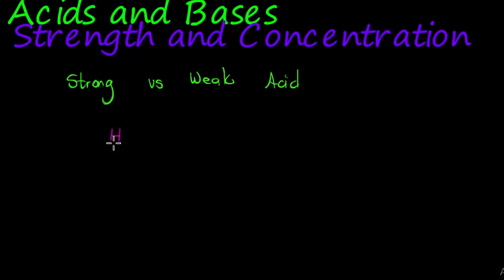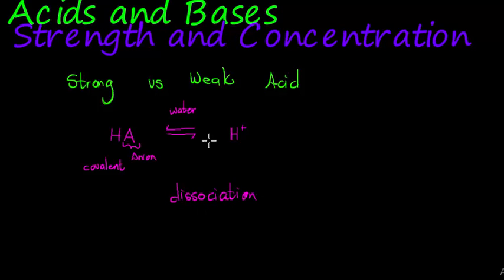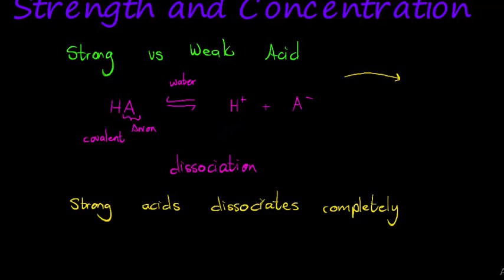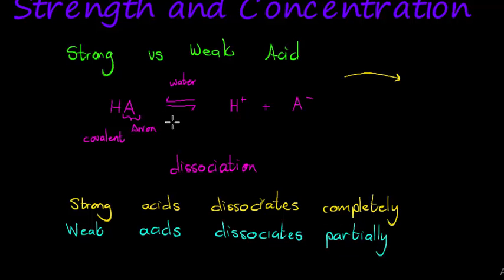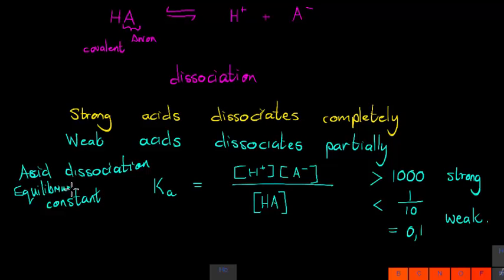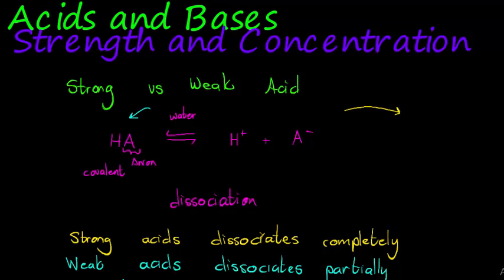Acids and Bases: Strong and Weak acids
Definition of Strong and weak acids and the acid dissiciation equilibrium constant